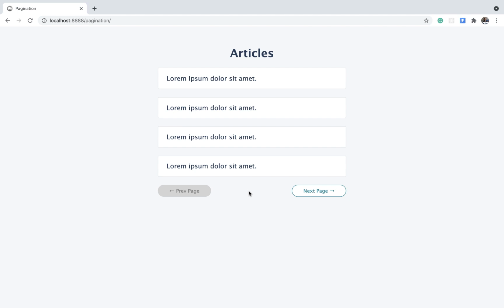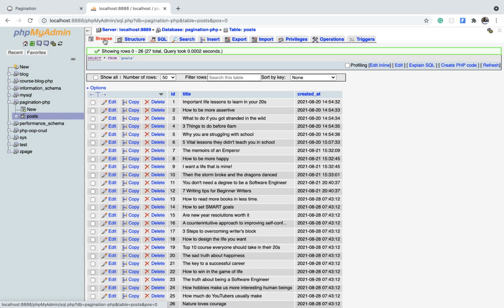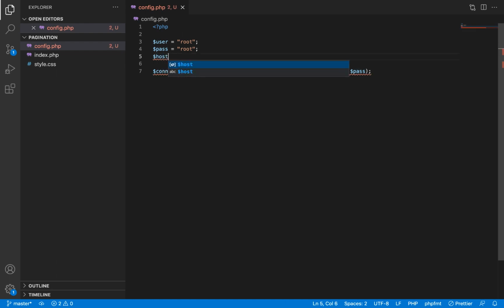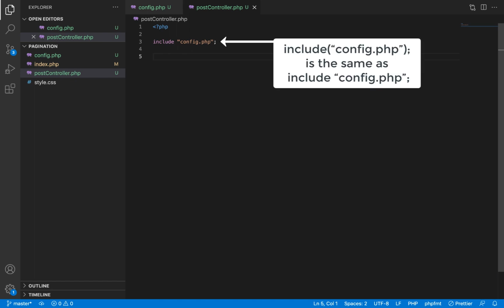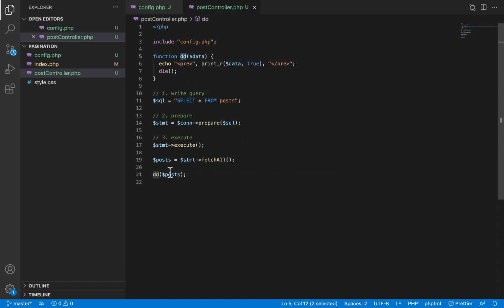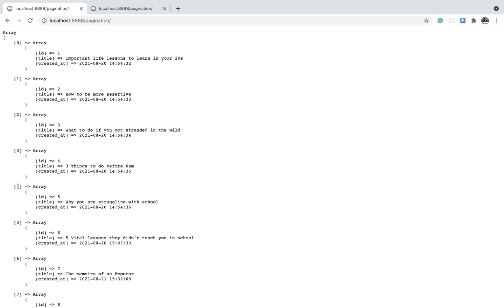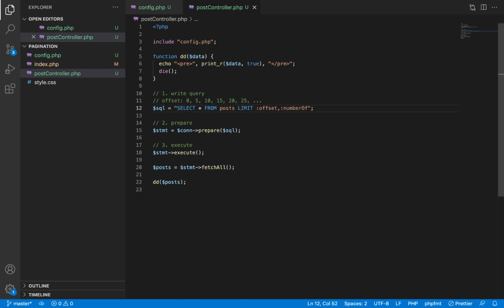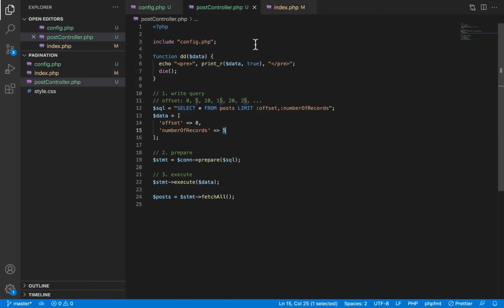Pagination System with PHP & MySQL database #2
Cloudways is your perfect solution for hosting a scalable PHP application on the internet